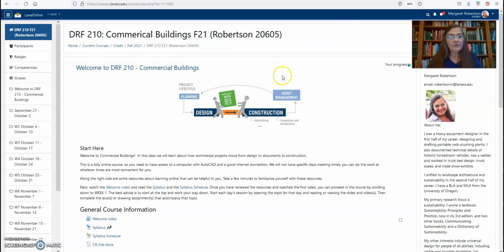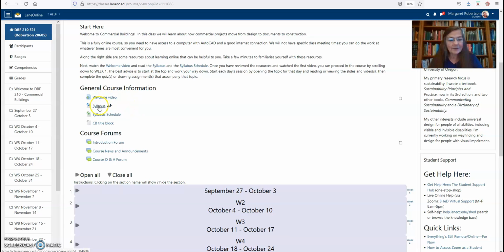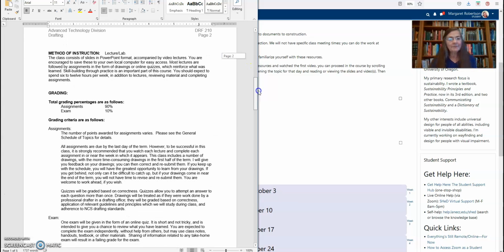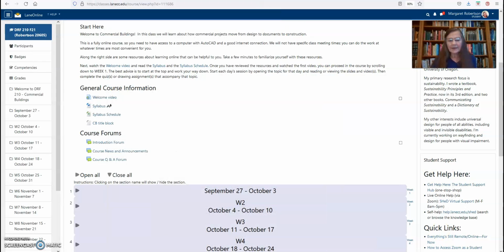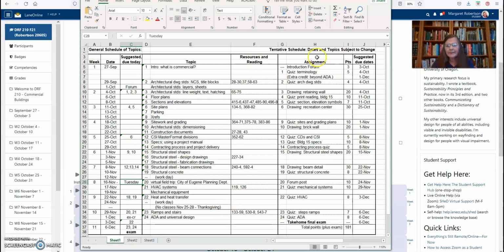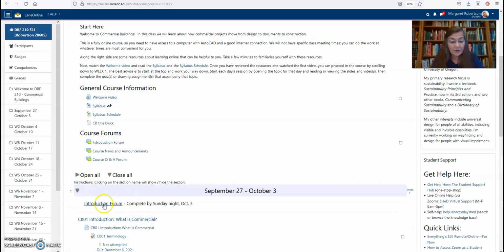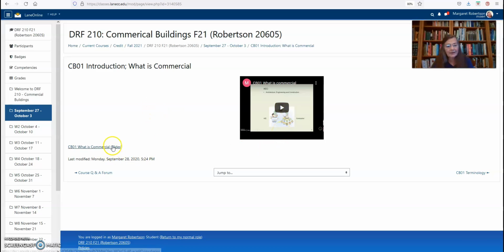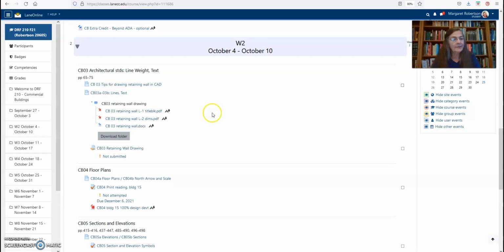Welcome video 2021 CB